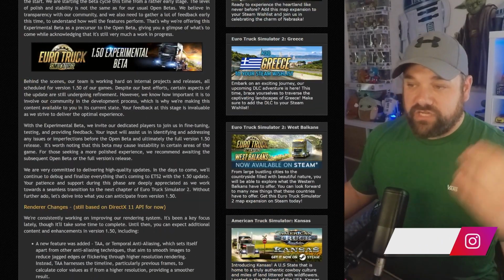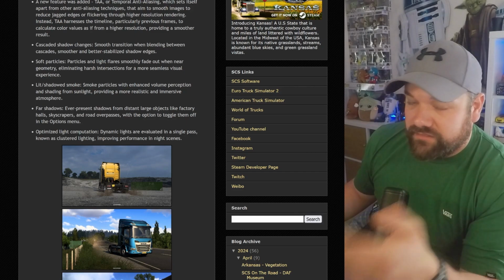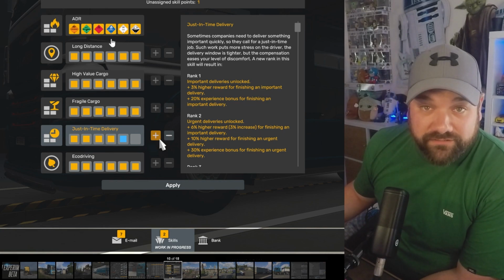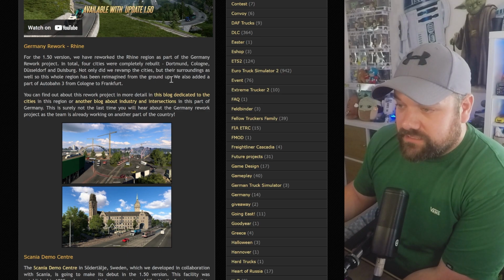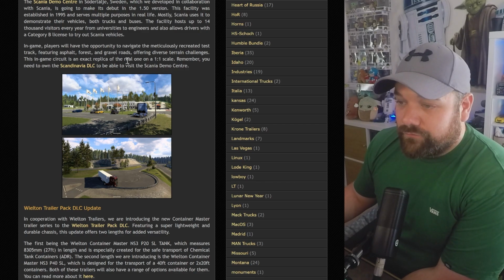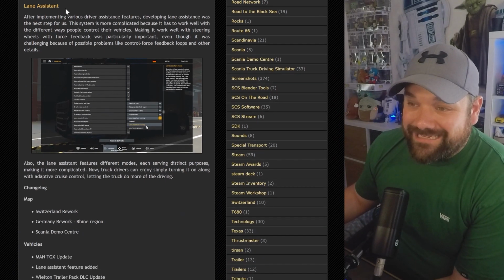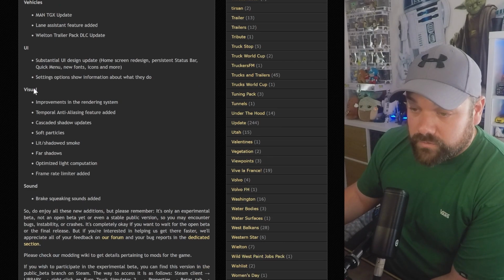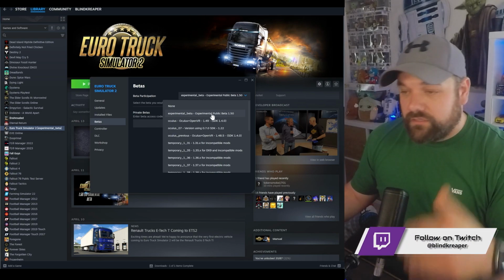Euro Truck Simulator 2 Beta Patch Notes Explored!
1.50 Experimental Beta Patch Notes! - Euro Truck Simulator 2!

Get ready to hit the road with the latest Euro Truck Simulator 2 update! Join us as we dive deep into the exciting changes brought by the 1.50 Experimental Beta Patch.

From enhanced gameplay mechanics to thrilling new features, we'll break down everything you need to know about this groundbreaking update.

Don't miss out on the ultimate trucking experience – watch now and stay ahead of the curve!
Germany Rework - Rhine-Ruhr: Industry & Intersections - Germany Rework - Rhine-Ruhr: Industry & Intersections
All links are down below for social media.